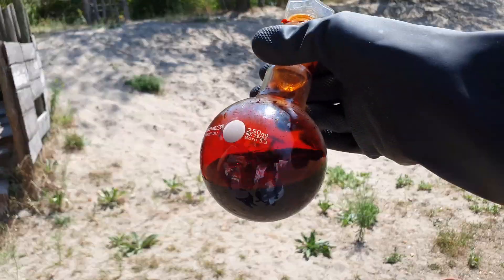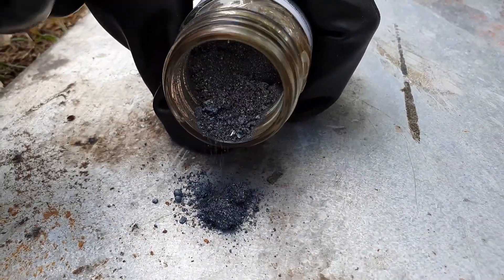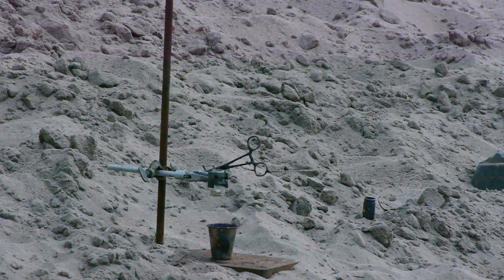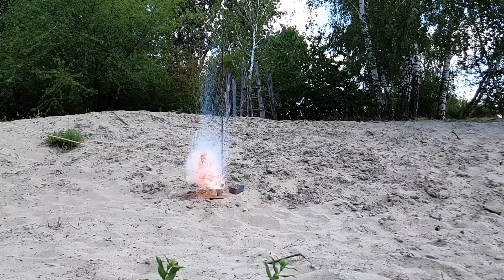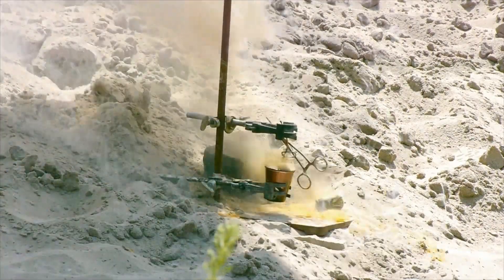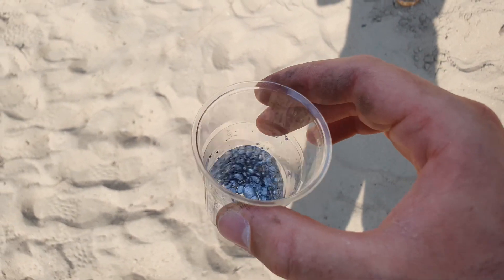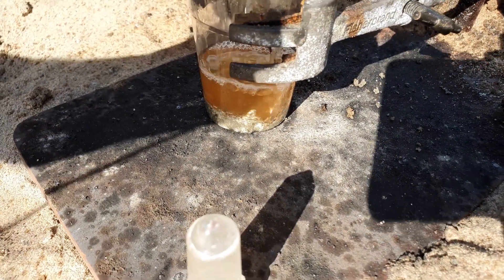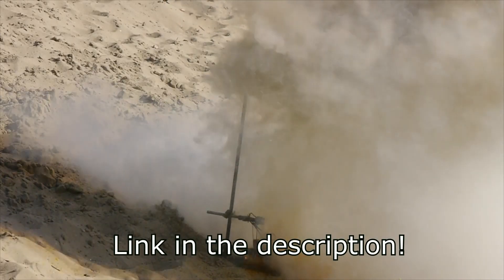Mixing Two Very Dangerous Liquid Elements: Caesium + Bromine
In this video you will see what happens when you mix caesium metal with elemental bromine. We also show you the reaction between Caesium and Iodine and last but not least NaK with both these halogens.